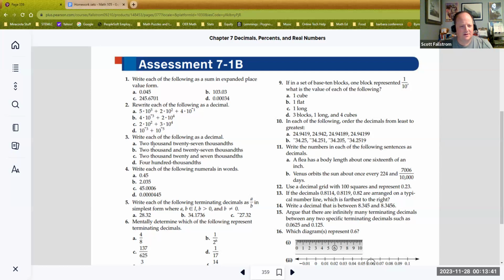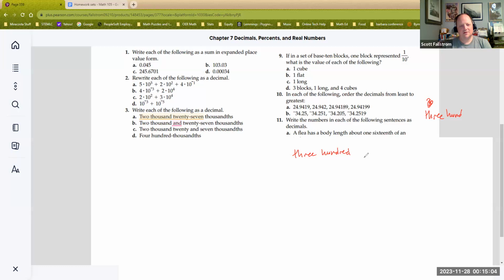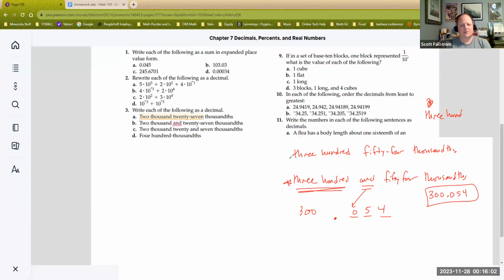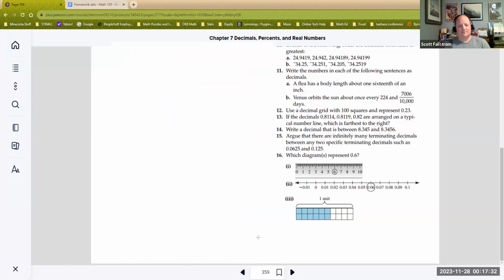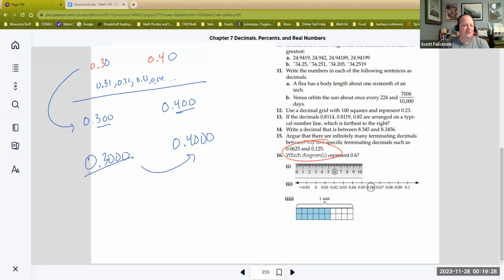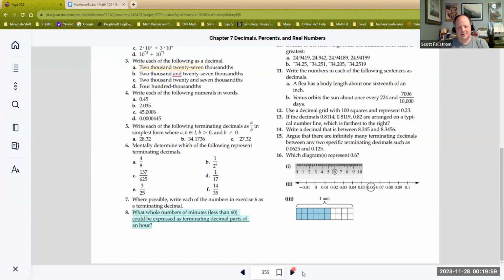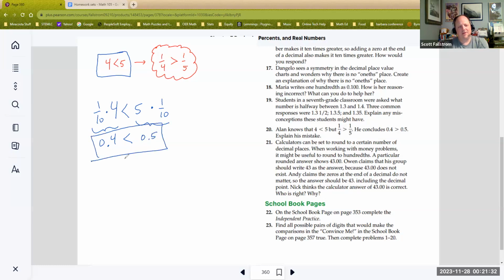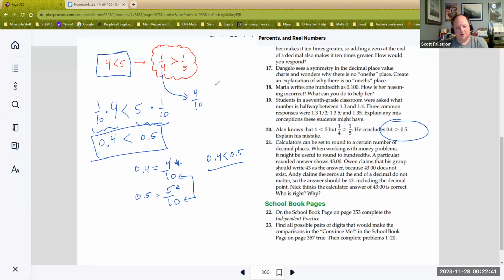Section 7.1 - Homework questions from students part 1